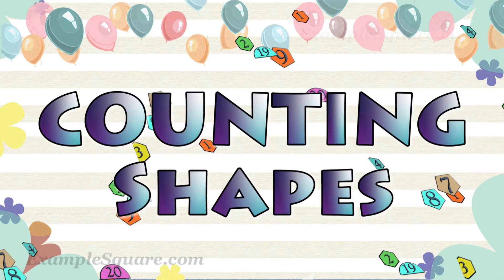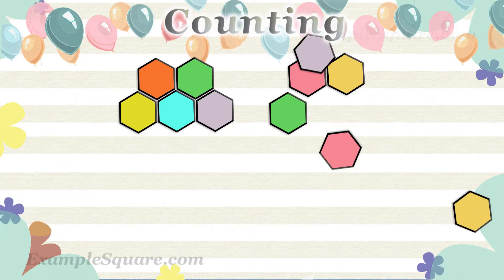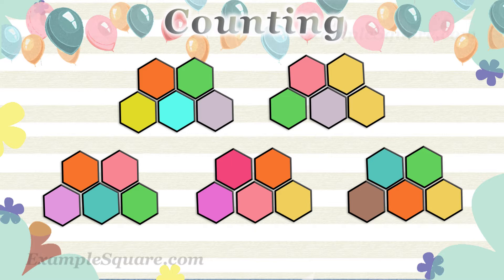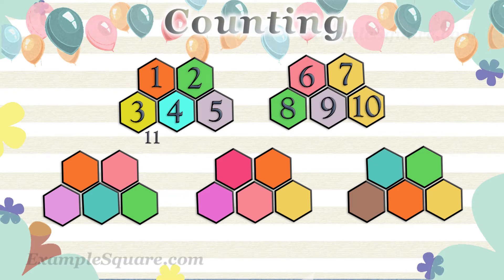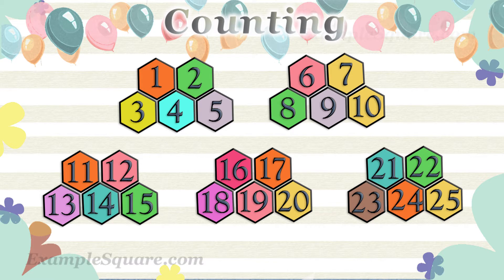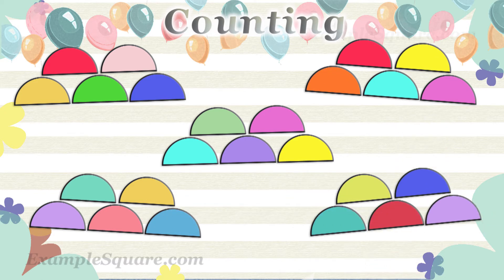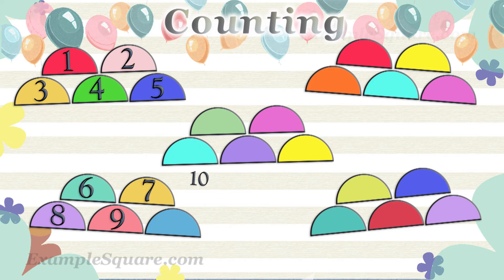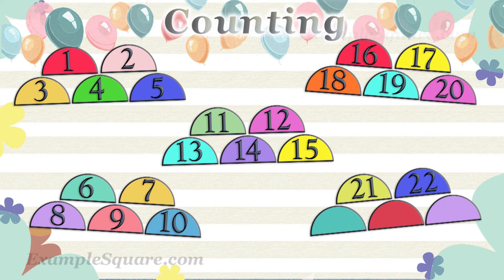Counting 1-25, Numbers 1-25, Counting for Preschool, Kindergarten, UKG & Grade 1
This is an educational video about counting shapes from 1 to 25 for Preschool, Kindergarten, UKG & Grade 1. It is like a counting shapes activity where 25 shapes are placed in a groups and then counted from 1 to 25.

Counting Shapes

How many hexagon shapes are there?
There are 25 hexagon shapes.

How many semicircle shapes are there?
there are 25 semicircle shapes.